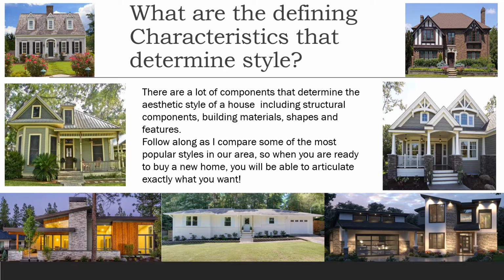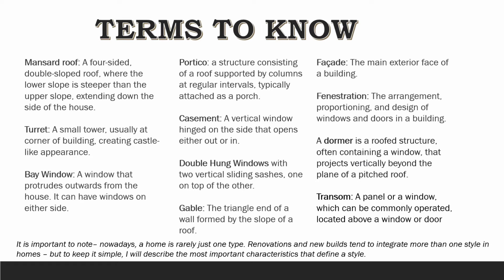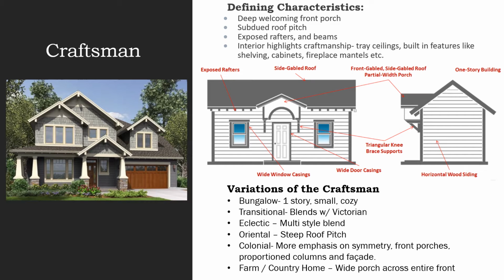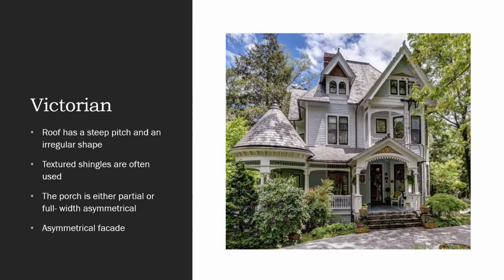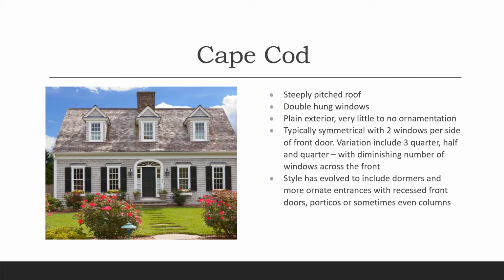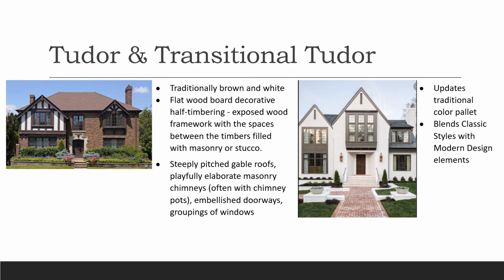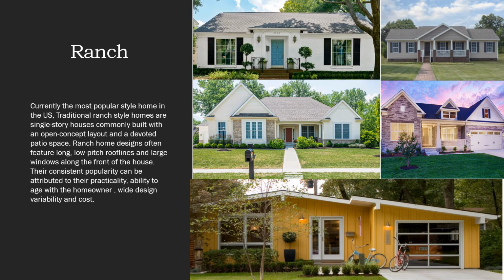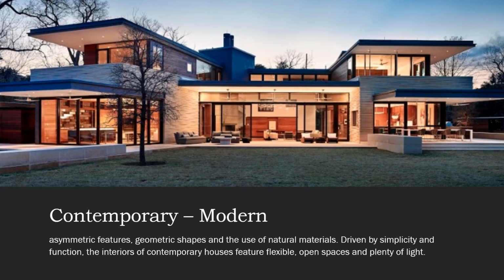The Details of Style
A quick 10 minutes describing the differences in typical American homes architectural styles.